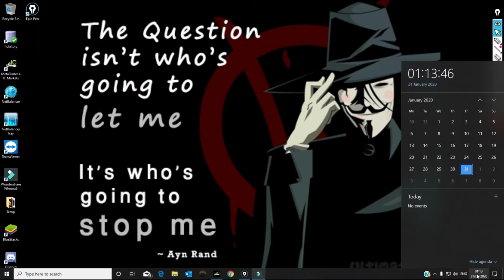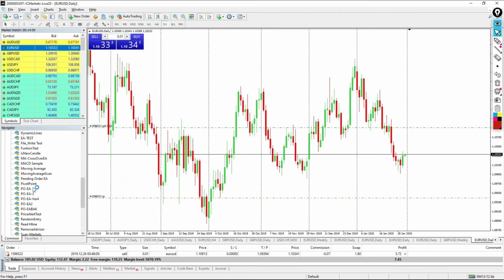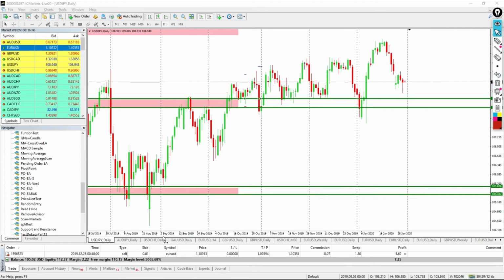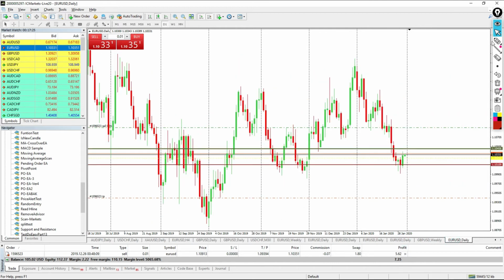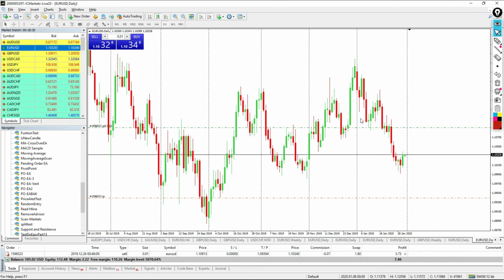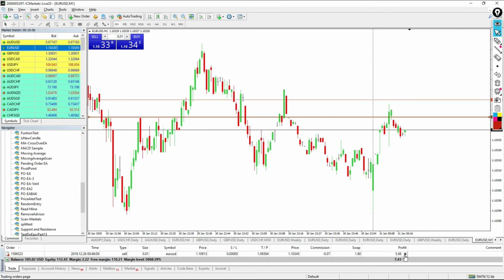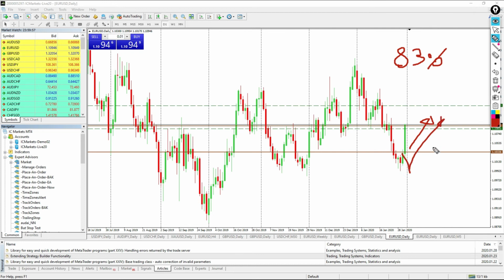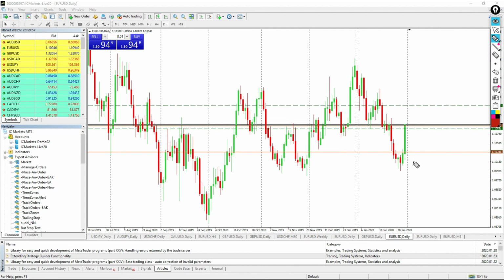$100 Forex Challenge - Part 15 (7.5% on Eur/USD)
This is Part 15 of a challenge where I'm investing $100 to a live Forex account and see how much I can grow this account, if even possible. In this video we finally close the EUR/USD position we have to make 7.5% on our account. We predicted using technicals that there is an 83% chance that price is going to shoot up and as we work with probabilities just hours after closing the trade price shoots upwards.

You can keep track of the results live on MyFXbook

Please be aware that I'm using some unorthodox methods in my trading techniques which I don't advice anyone to do.

I hope you guys enjoy this video and let's find out what we can do with 100 dollars.